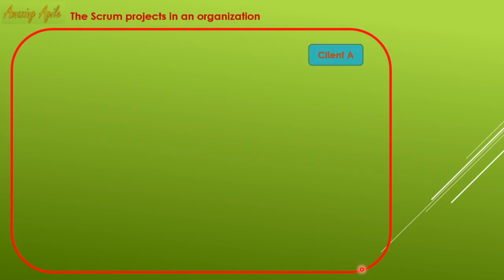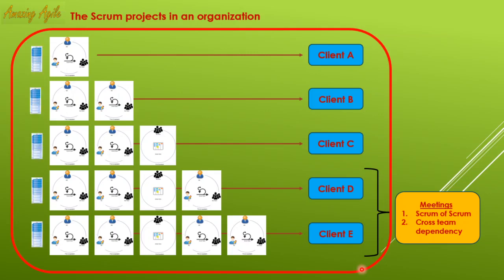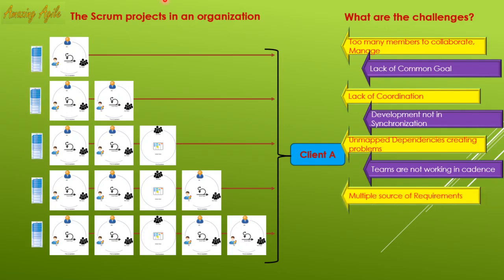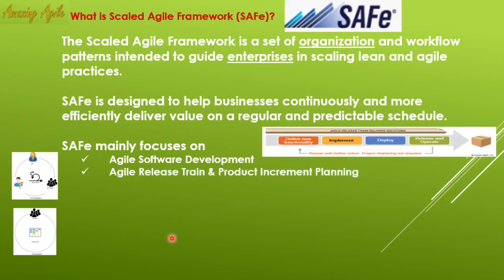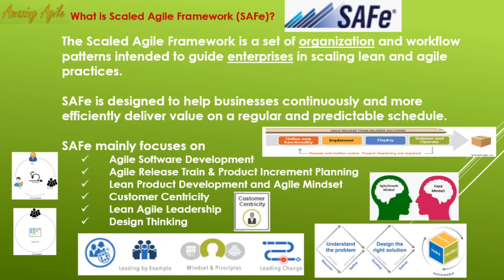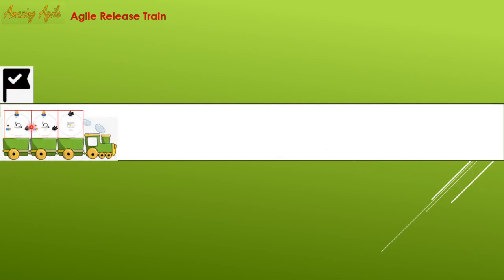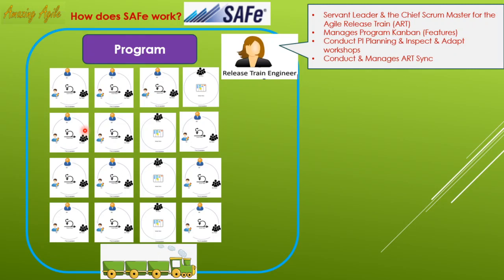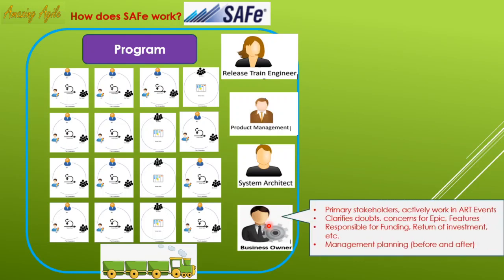Why we need Scaling on multiple Scrum projects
“Amazing Agile” is an educational channel for Agile learning. In this video I discussed when a software organization is developing multiple Scrum and/or Kanban projects simultaneously for a common goal, what are the challenges they are facing if they are not scaling it up to the Enterprise level. I am recommending to apply effective usages of Scaled Agile Framework (SAFe) for Scaling if it is required. I also provide the criteria when the organization is required to scale. This video is very much informative to all organizations those who are facing similar challenges. Am, being an experienced SAFe 5.0 certified Scrum Master, I put all the long career experience and trying to give value added suggestions. By watching this video Agile users will get help for their upcoming projects.
If the viewers have any questions or concern, keep mentioning in the comments section or directly write me an email at .